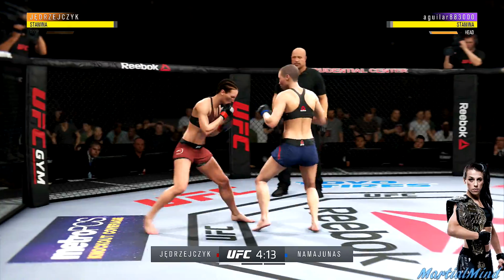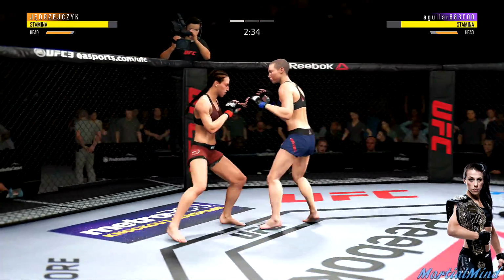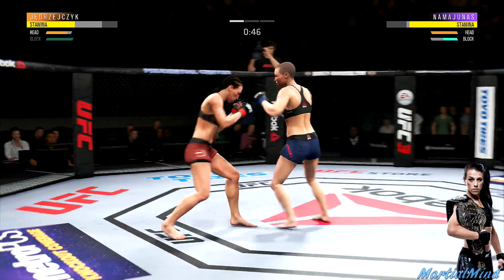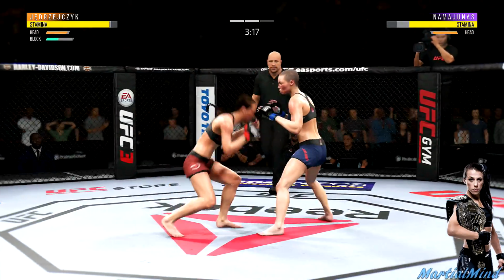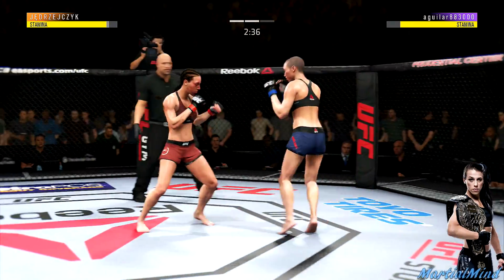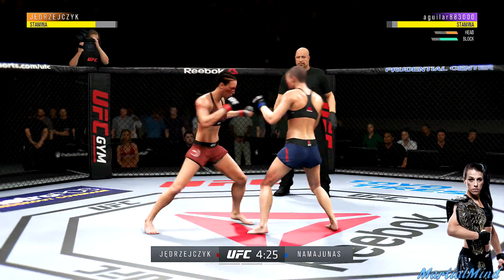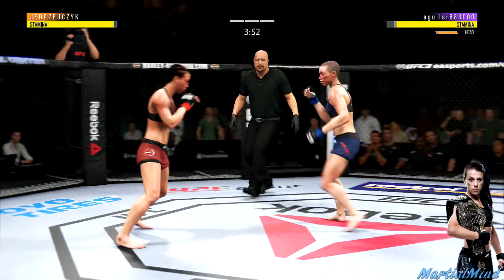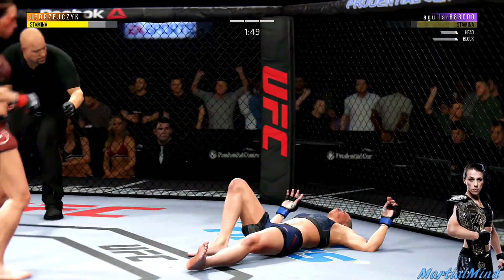EA Sports UFC 3 Fighter Request - Joanna Jedrzejczyk!